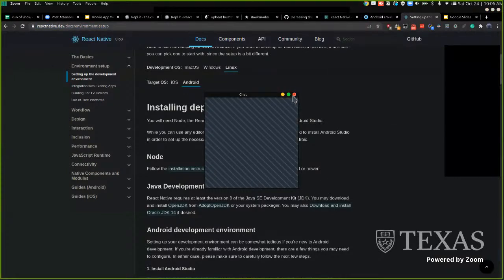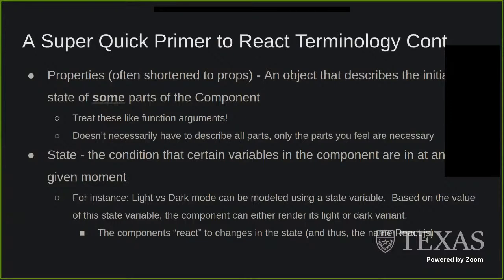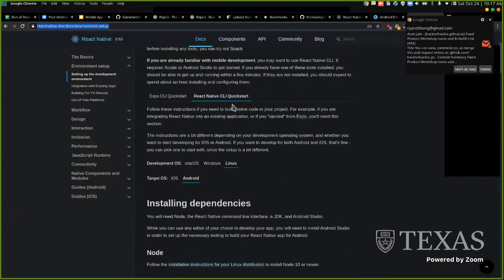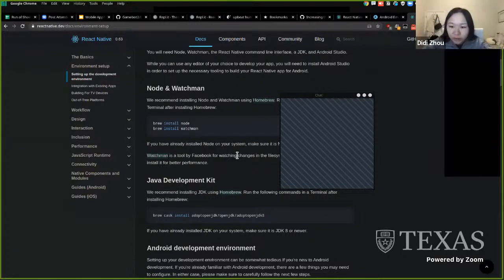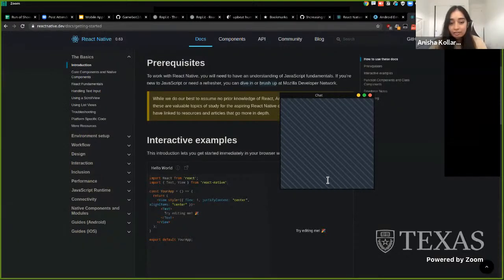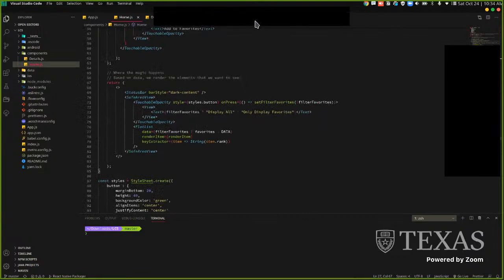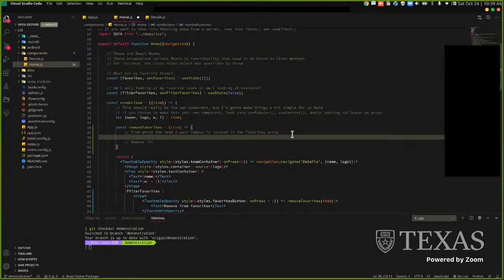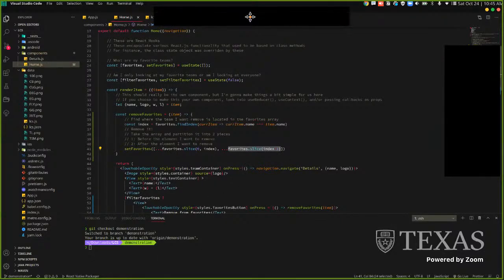Intro to Mobile Dev